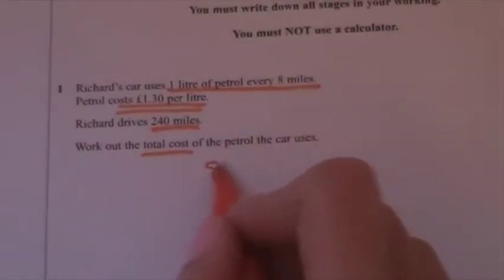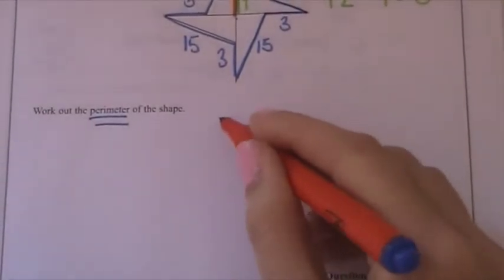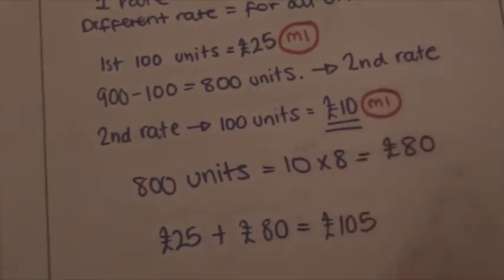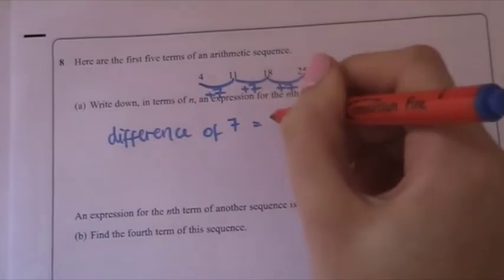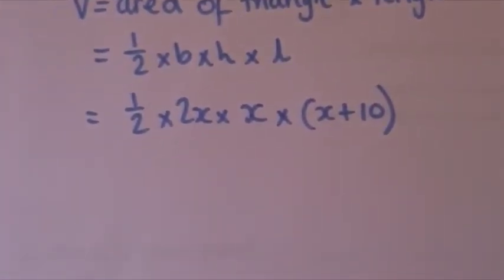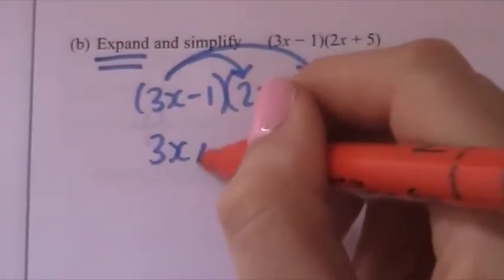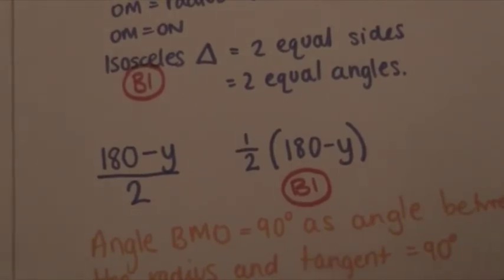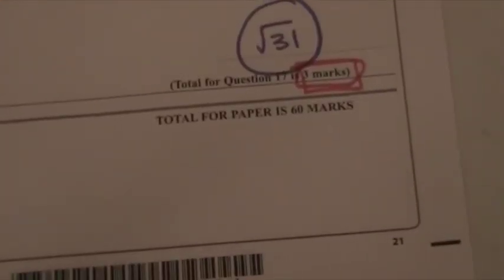November 2012 Unit 2H Non Calculator